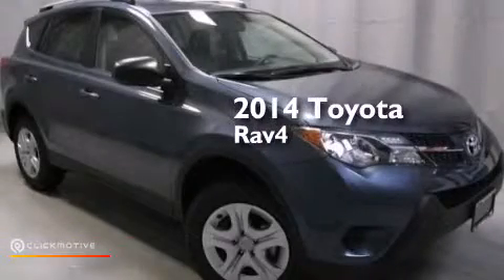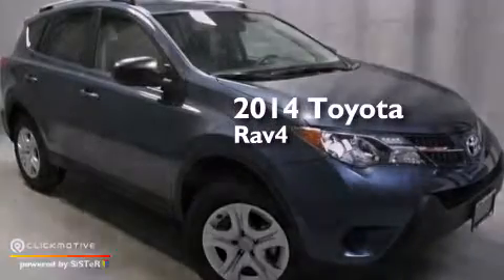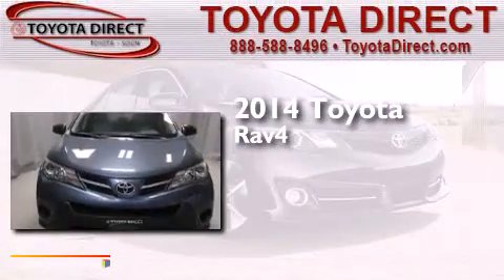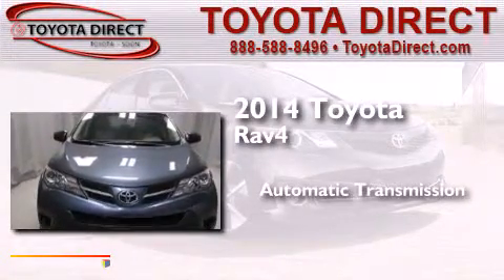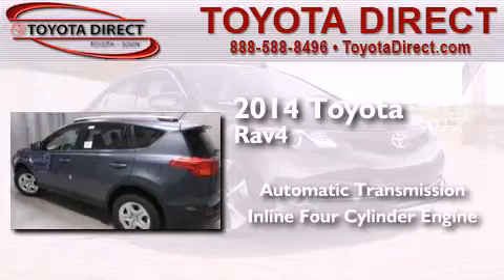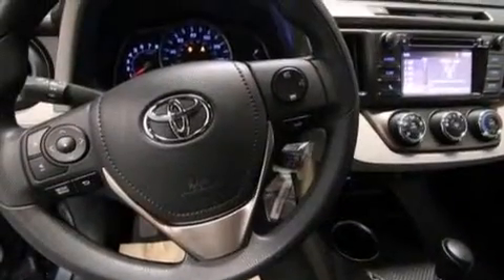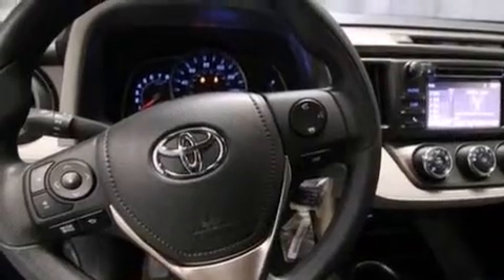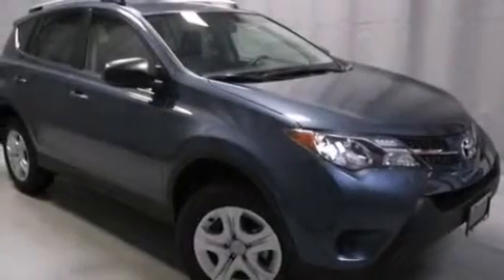2014 Toyota RAV4 Columbus OH 43230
We have been honored to serve the Columbus OH area , we promise that your experience at our dealership will exceed your expectations ! Year : 2014 Make : Toyota Model : RAV4 Engine : Regular Unleaded I-4 2.5 L/152 Trans . : Automatic Exterior : Shoreline Blue Pearl Miles : 5 Interior : Ash Toyota Direct 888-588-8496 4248 Morse Rd Columbus , OH 43230